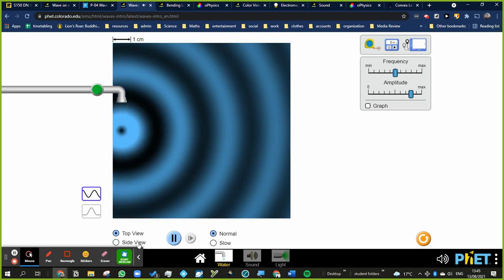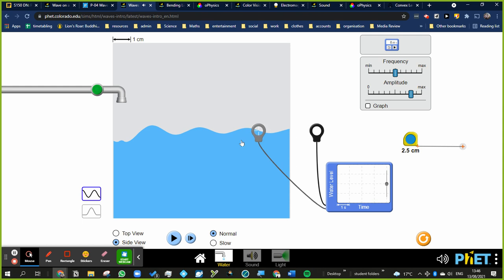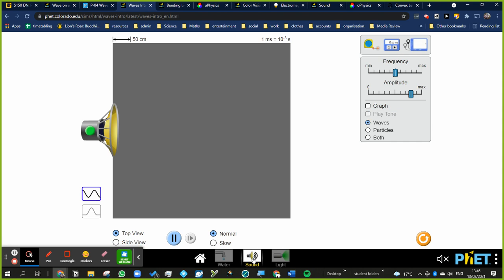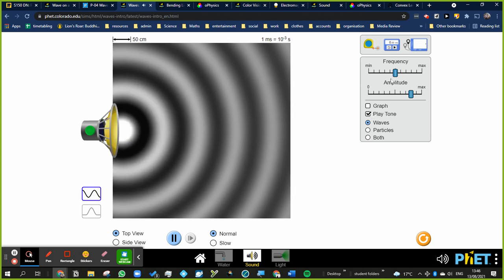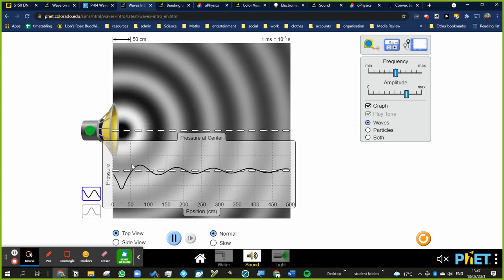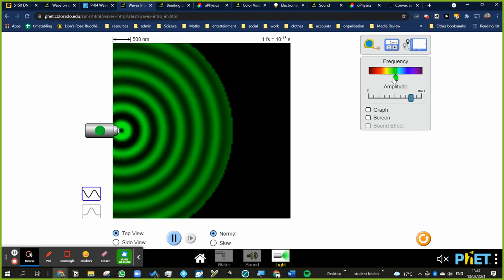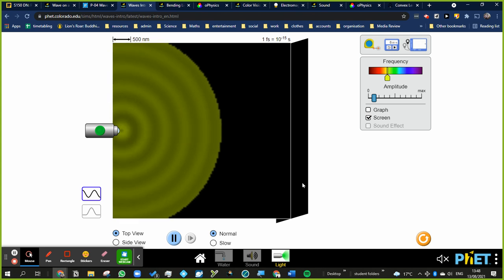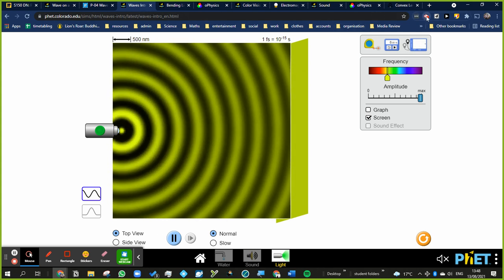intro to waves (intro to waves demo) GCSE Physics